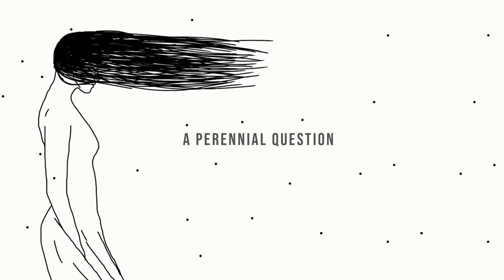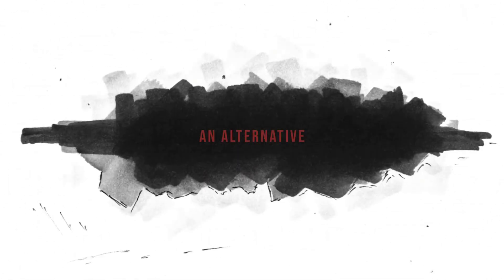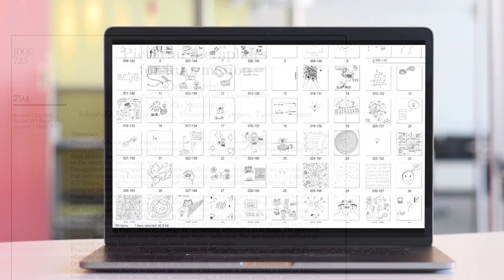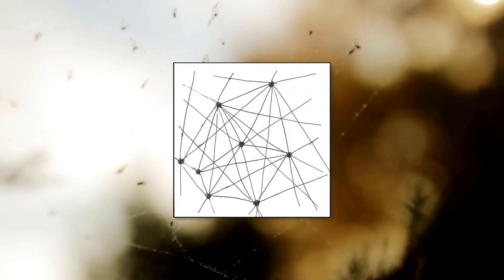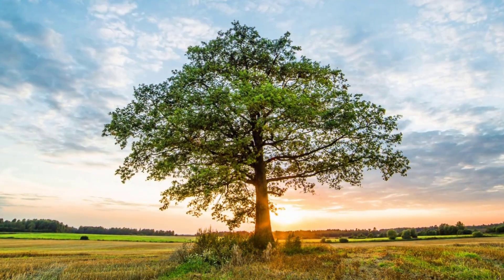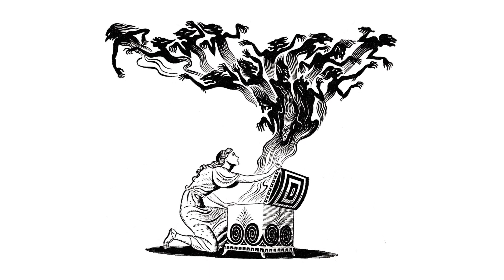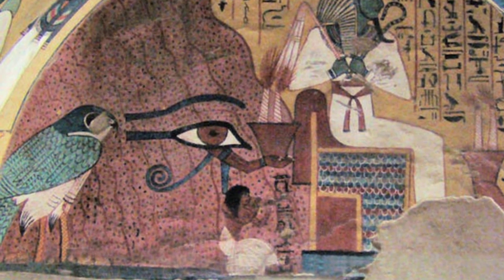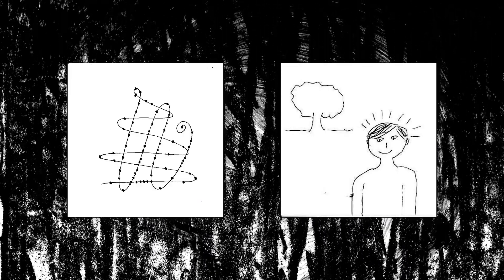Pictorial Metaphors for Information (What is Information?)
A perennial question in Information Science is, "What is Information?" After reviewing definitions  from the literature, this video presents an alternative *visual* approach based upon the draw-and-write technique. "Pictorial metaphors" drawn by people are used as a source for new insights into information as Earth, Web, Tree, Cloud, Box, Light Bulb, and Eye. A conclusion claims that the visual perspective is more accessible, artful, sensual, and spacious than long-standing definitions made of words.

00:00 – Opening
00:23 – Quick Review of Definitions of “Information”
00:30 – The DIKW Sequence
00:48 – Brookes’ Fundamental Equation of Information Science
01:07 – Buckland’s Information-as-Thing
01:24 – Social Conceptions of Information
01:36 – Bates’ Fundamental Forms of Information
01:58 – Two Shortcomings of Existing Definitions
02:15 – An Alternative Approach
02:20 – The iSquare Research Program
02:32 – The Draw-and-Write Technique
02:53 – Analyzing iSquares
03:13 – Pictorial Metaphors for Information
03:38 – The Research Questions
04:29  – The Most Prevalent Pictorial Metaphors for Information
04:52 – Earth
05:46 – Web
07:13 – Tree
08:34 – Cloud
09:53 – Box
10:50 – Light Bulb
11:37 – Eye
13:00 – Conclusion (Contributions of the Pictorial Metaphors)
13:21 – History and Culture
13:54 – Nature
14:20 – Vitality, Beauty, and Charm
14:48 – The Mysterious Woman Flies Away